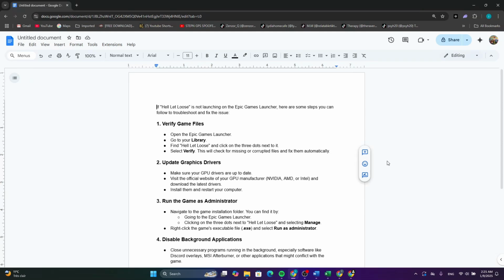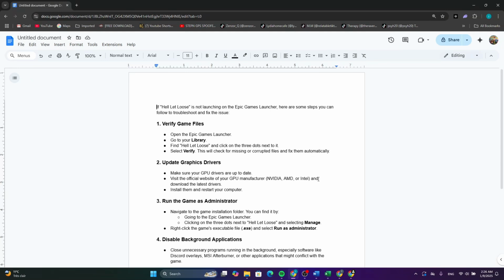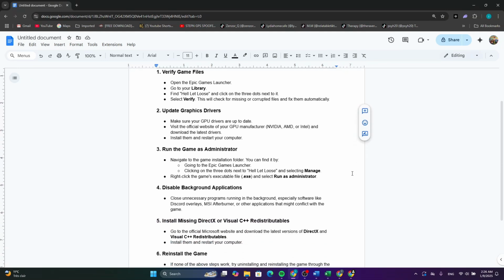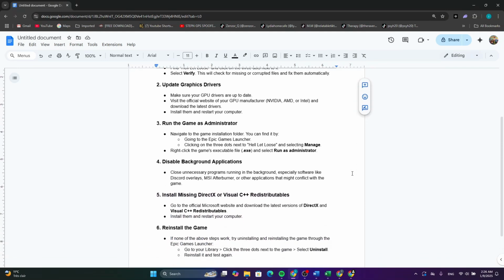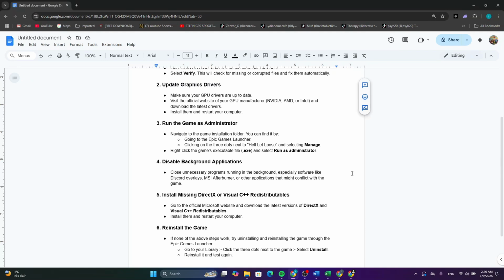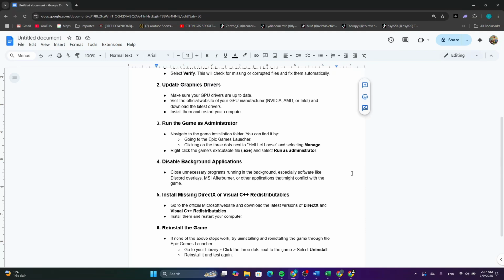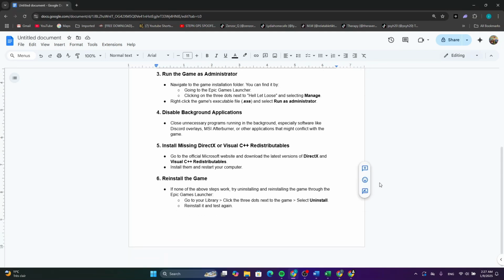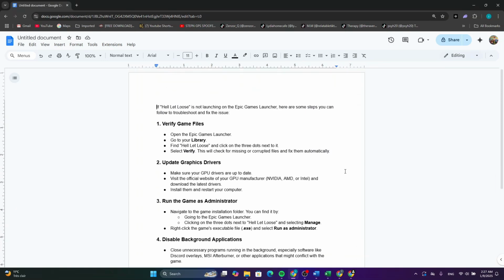How To Fix Hell Let Loose Not Launching On Epic Games Launcher || 2025 EASY GUIDE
Learn How To Fix Hell Let Loose Not Launching On Epic Games Launcher  . This video will cover everything that you need to know and help you solve your problem quickly.
Stay till the end of the video to find out How To Fix Hell Let Loose Not Launching On Epic Games Launcher .

Did you learn How To Fix Hell Let Loose Not Launching On Epic Games Launcher  ?

Do you want to see another video about How To Fix Hell Let Loose Not Launching On Epic Games Launcher  ?

Did you enjoy How To Fix Hell Let Loose Not Launching On Epic Games Launcher  ?